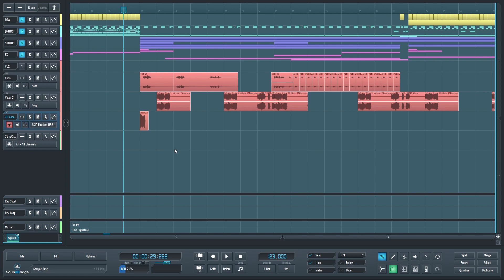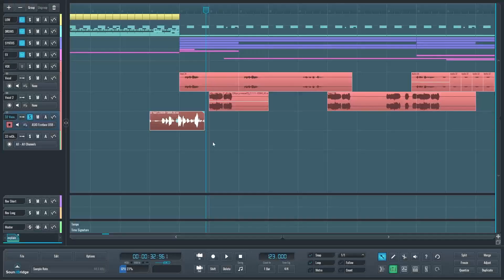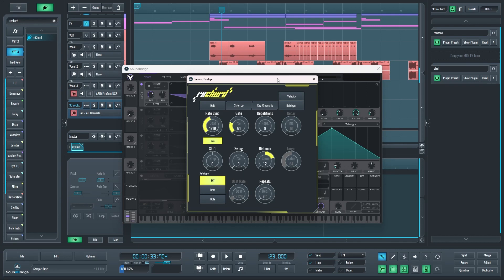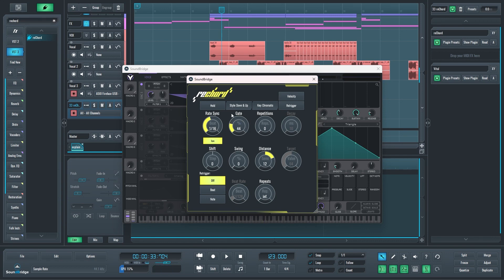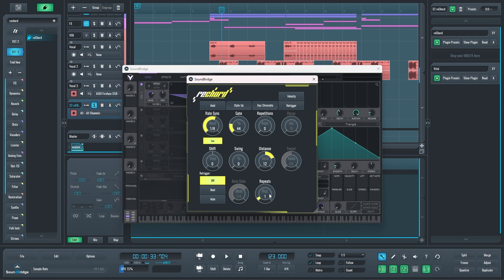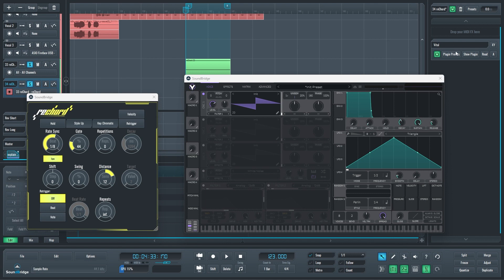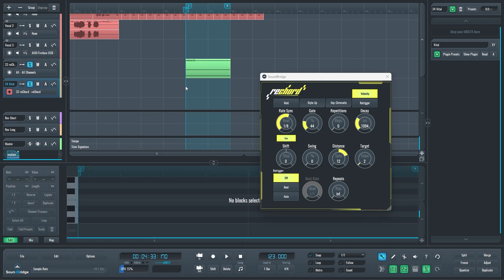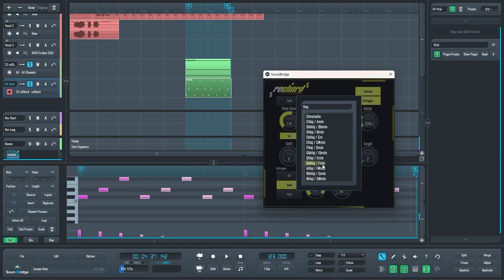SoundBridge 2.2.2 BETA Overview and reChord Introduction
This video covers the new features released in SoundBridge 2.2.2 BETA.

It also serves as an introduction to our new product, the reChord: Arpeggiator.